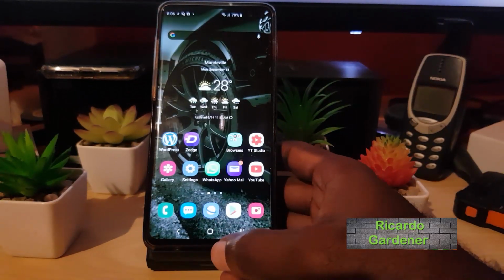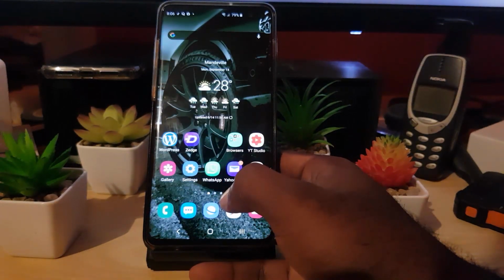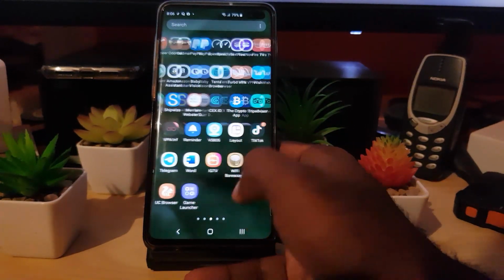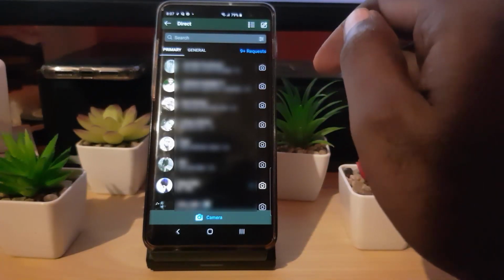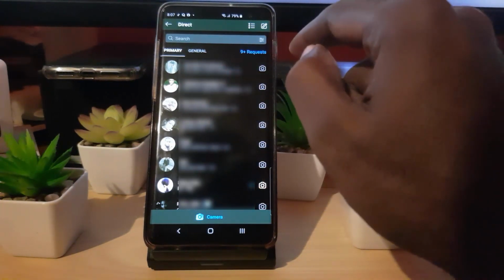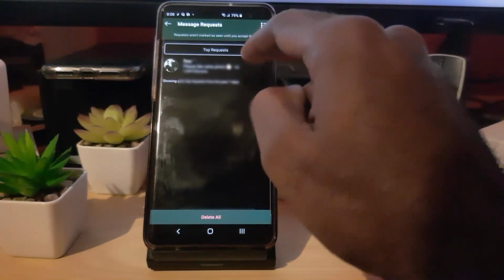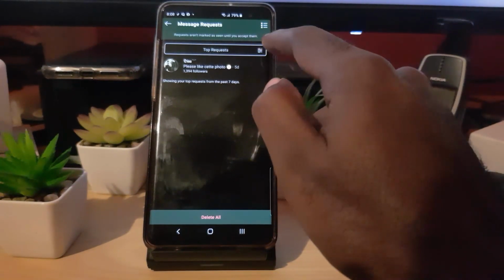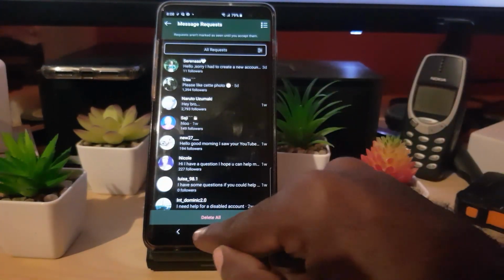How to Find Message Requests on Instagram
Learn How to Find Message Requests on Instagram. If someone sends you a message that not a part of your regular contacts and you get a Message Request find out exactly where to find these messages. They can be hard to find if you don't know where to look. This guide applies to Android and iPhone.